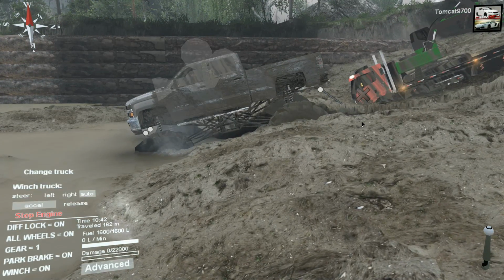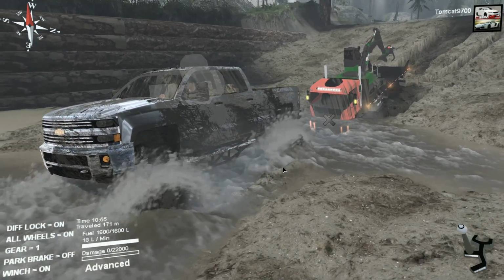Spin Tires | Duramax MEGA TRUCK, Mud Bog TOWING CHALLENGE!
Finally starting to figure out how to get the Dirt Time map in Spin Tires to work reliably!! More videos coming soon ;)